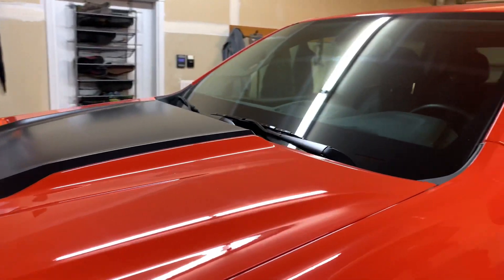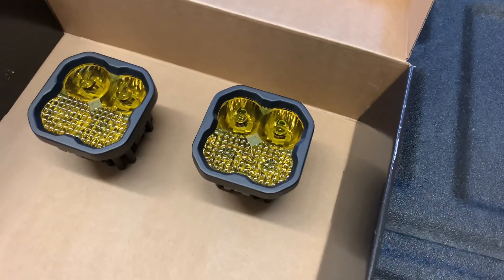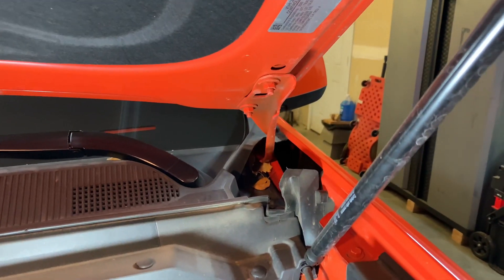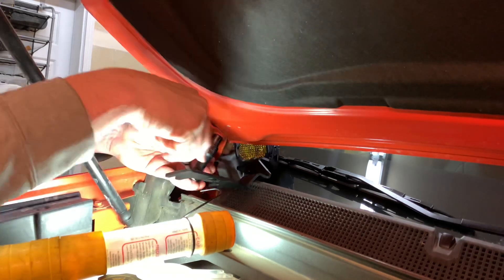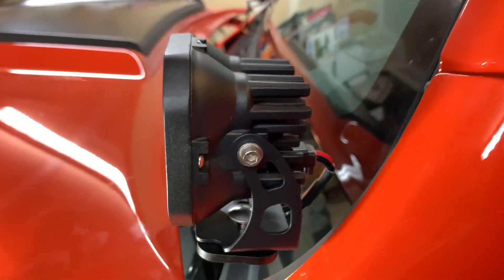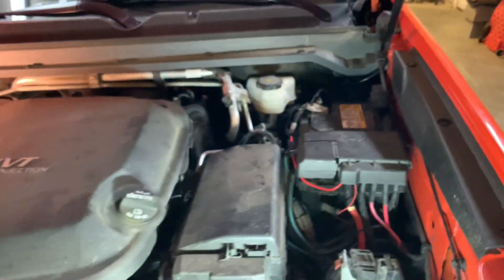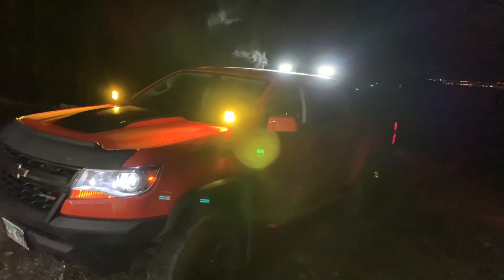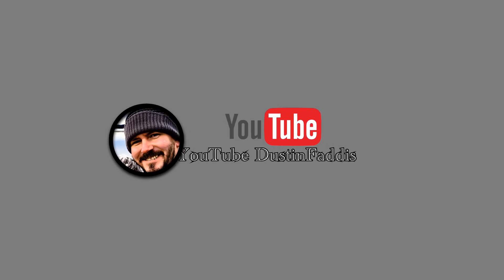CHEVY COLORADO: BEST OFF-ROAD LIGHT SETUP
We’ve found the best off-road lighting setup for the Chevy colorado. This is a quick how to video on installing these lights from Diode Dynamics. We discuss why we went with the amber lens instead of the clear. These Diode Dynamics pod/ ditch lights have amazing light output. Watch the video to see the difference in light output by adding a set of ditch lights.

These lights can be purchased through the link below on amazon. The current prices for this kit are around $390 for the Pro lights or $230 for the sport lights. The Pro lights are much brighter. This link will take you to both you can just select which ones you would like from amazon once you’re on the site.

Diode dynamics ditch light link:

Hood protector from AVS: